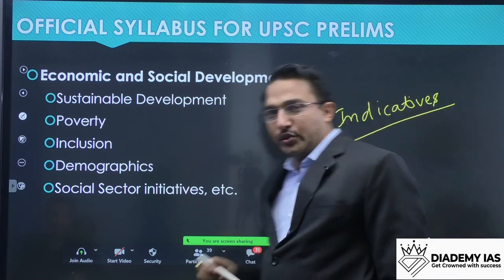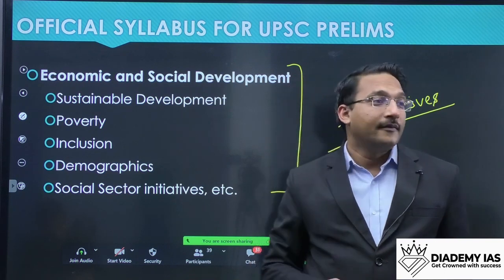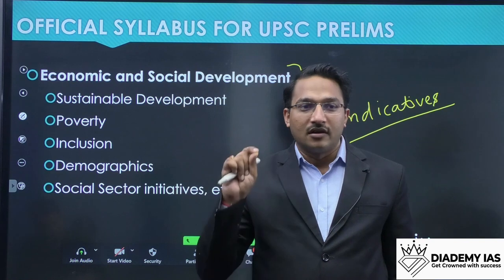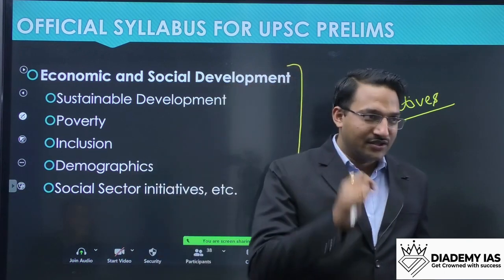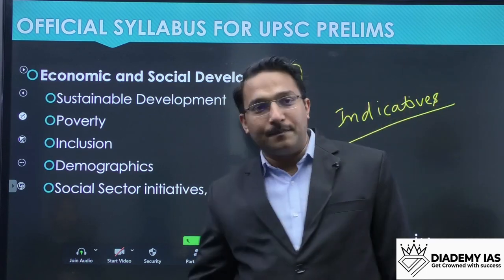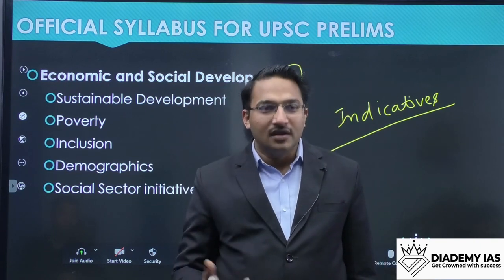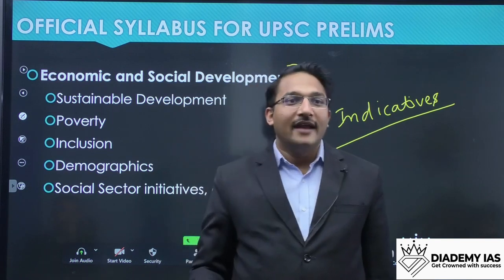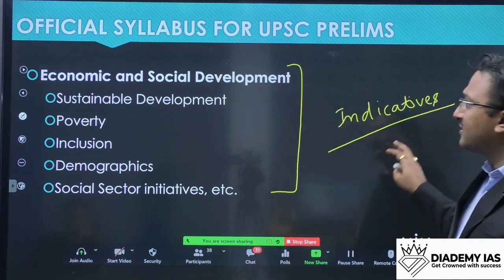UPSC IAS GS-Economy Simple Preparation Strategy | By CA Rahul Kumar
UPSC IAS GS-Economy Simple Preparation Strategy

This video lecture gives you advanced learning for GS-Economy for the UPSE CSE exam in a simple way.

📲 Join our official Telegram Channel for GS-Economy Preparation Strategy and you will also receive free recourses, notes, tips & more.